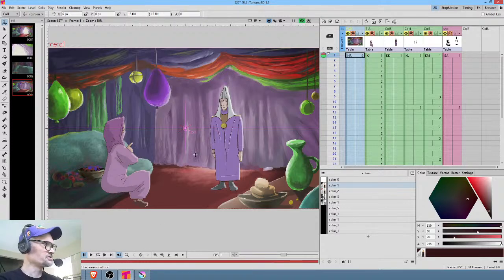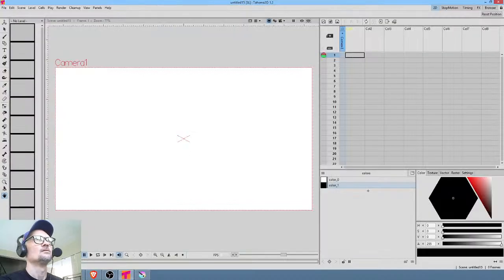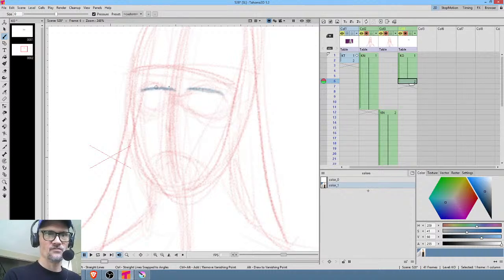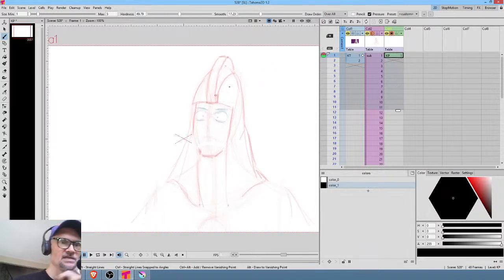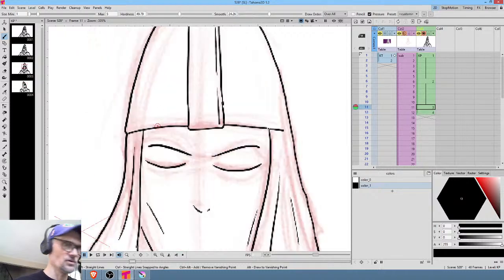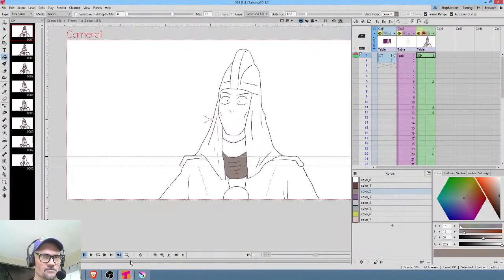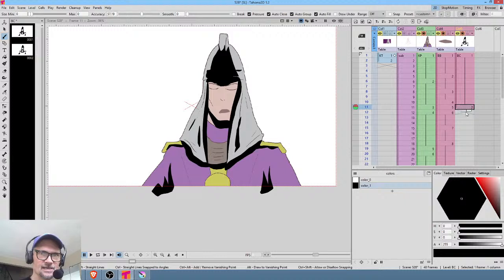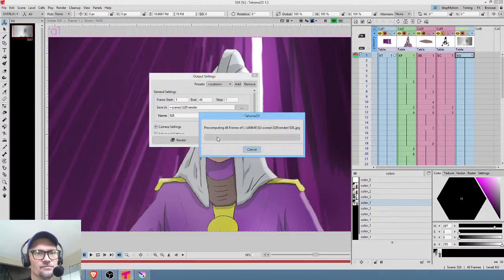Animate with Tahoma2d / Krita!